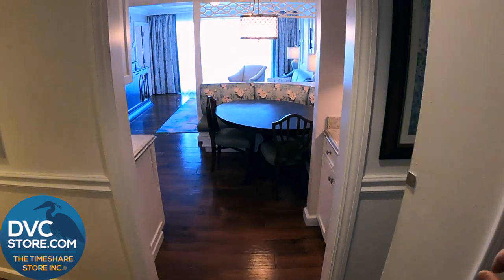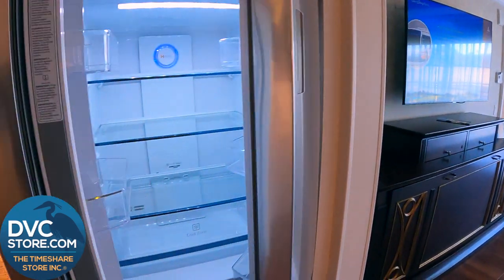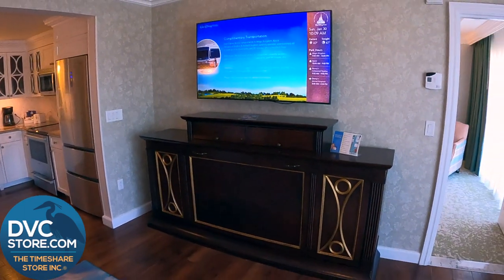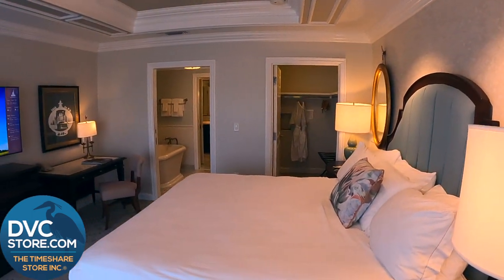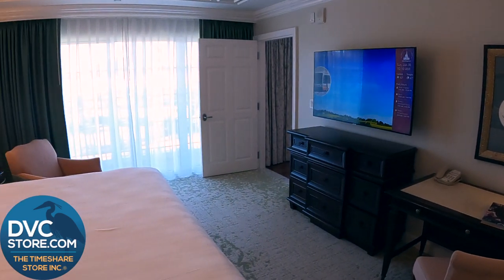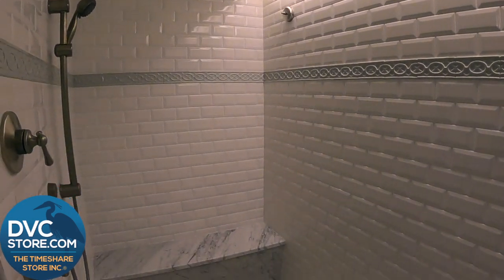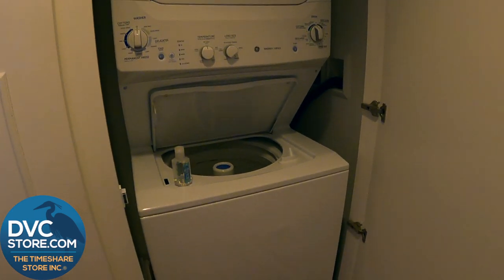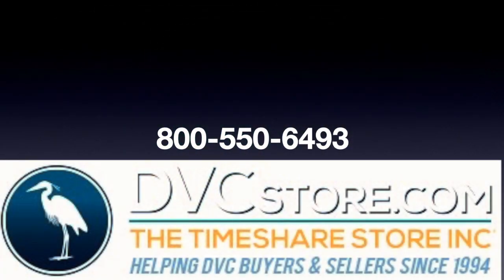DVC Store | 1-Bedroom Villa Room Tour: The Villas at Disney's Grand Floridian Resort & Spa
Disney's Grand Floridian Resort & Spa is Disney's flagship property located one monorail stop away from the Magic Kingdom in Orlando, Florida.  The resort is set in a Victorian-style theme and is an absolutely stunning property with some spectacular dining options and amenities for your family to enjoy. This walkthrough is of the 1-Bedroom Villa.

Saturday & Sunday - 9am to 6 pm
or
to learn more about Disney Vacation Club.